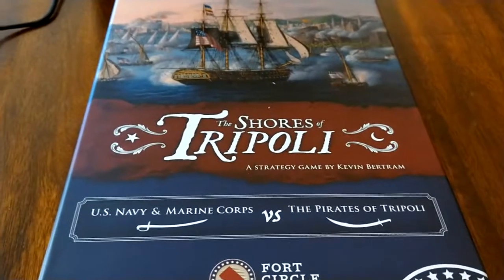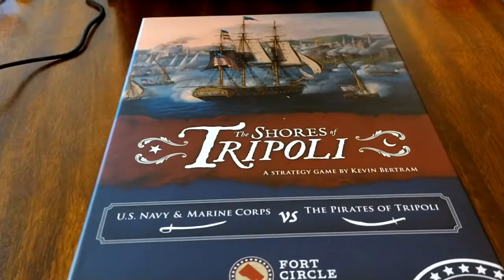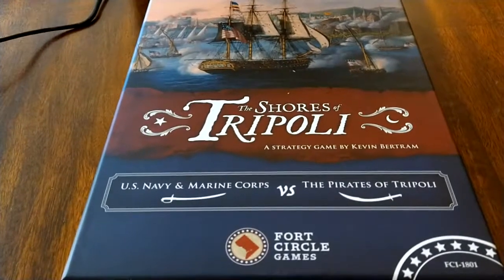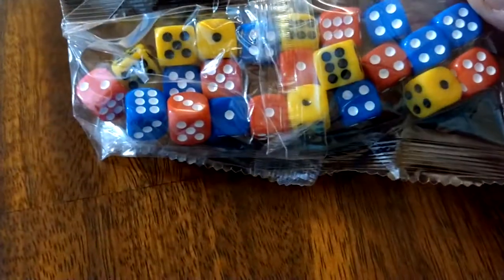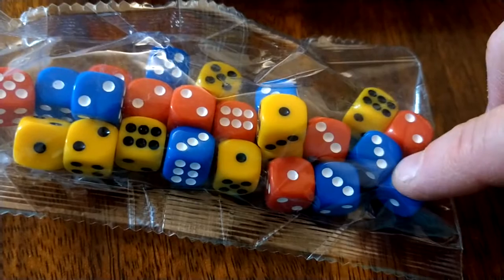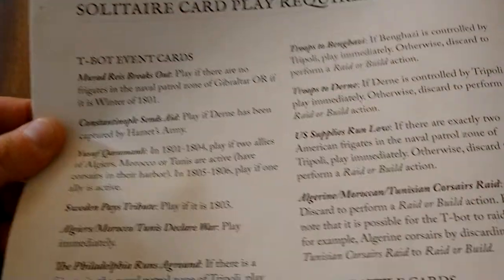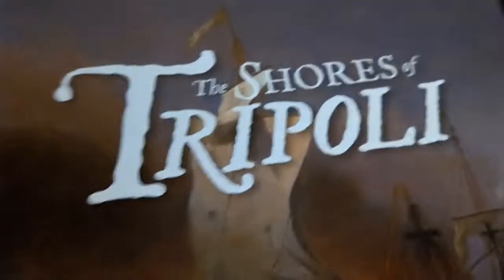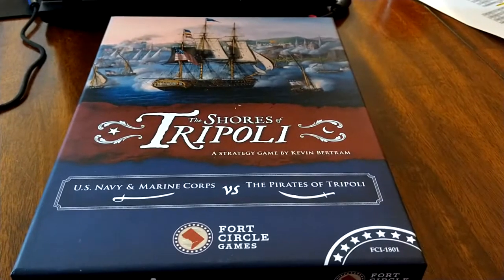The Shores of Tripoli Board Game Unboxing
Fort Circle Games, Kevin Bertram, Thomas Jefferson, The Shores of Tripoli Board Game, Barbary Pirates, First Barbary War, The Shores of Tripoli